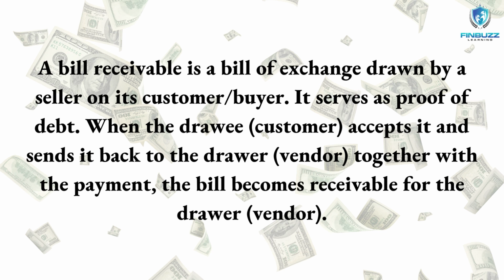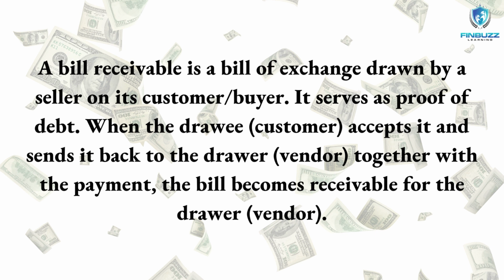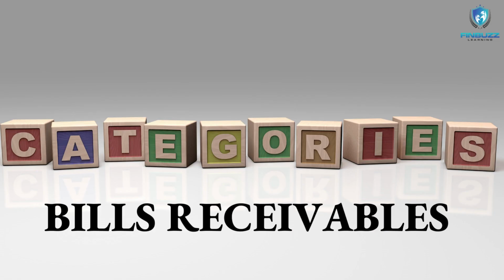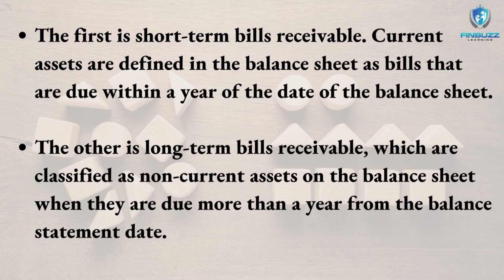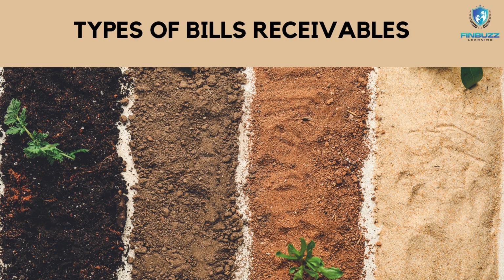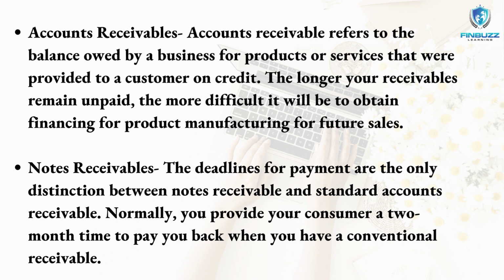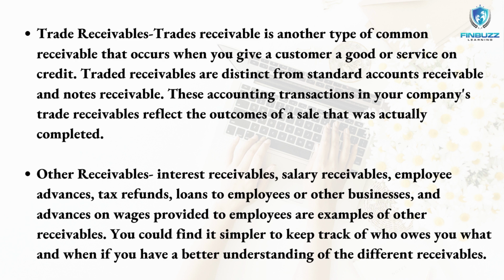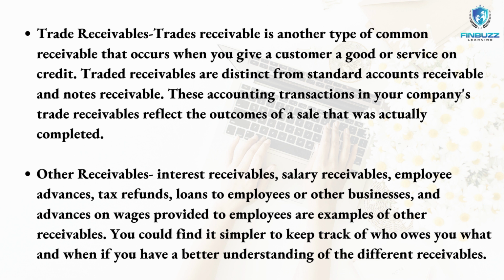Bills Receivable in Asset Management | bills receivable honoured | bills receivable sap fico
In this video, we'll discuss the different types of bills receivable and how to manage them. We'll also discuss how to optimize your bills receivable score and ensure that your bills receivable are honoured.

If you're in business, then you need to be aware of the importance of bills receivable. In this video, we'll discuss the different types of bills receivable and how to manage them. We'll also discuss how to optimize your bills receivable score and ensure that your bills receivable are honoured.
Difference Between Bills Receivable | bills receivable honoured | bills receivable sap fico accounts payable what is and trade accounts debtors receivables payables creditors

► Search Me In Google ► sabbirhossin202

About This Video:what is future contract in derivatives By  Finbuzz Learning,options contracts tutorial | Meaning and Types | stock market for beginners, Futures Contract In Global Market | Forwards Vs Futures Vs Options,Salary Of Chartered Accountant In India Finvuzz Learning,CA Rachana Phadke Ranade,Sharique Samsudheen,Deutsche Börse Group,Zell Education,Dimitri Bianco,CA Rachana Phadke Ranade,pranjal kamra

Md. Shafiqul Alam LL.B, FCS, FCA, FCMA,Asset Yogi,BANKING SUTRA,Takota Asset Management,IIT Roorkee July 2018,financial derivatives in hindi,financial derivatives market,CA Rachana Phadke Ranade,Day Trading Addict,Goela School of Finance LLP,CA Rachana Phadke Ranade
,জীবন-সমস্যার সমাধান , TED-Ed ,Invest Bengali,Khalid Farhan ,ClearValue Tax
Young Money Investments, YaleCourses,CA Rachana Phadke Ranade,Deutsche Börse Group ,CME Group